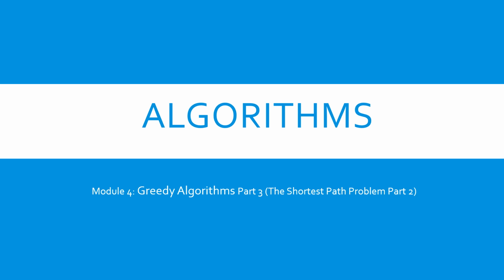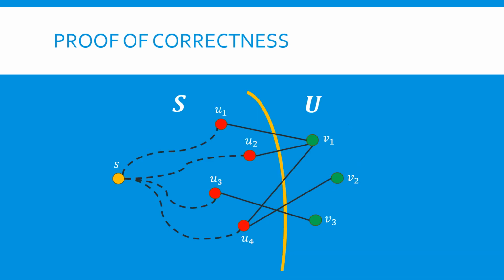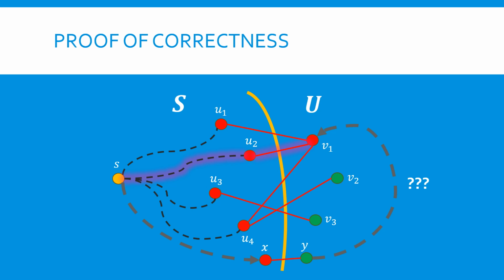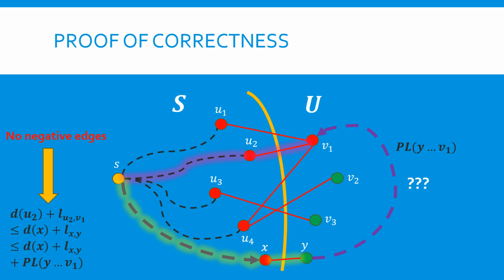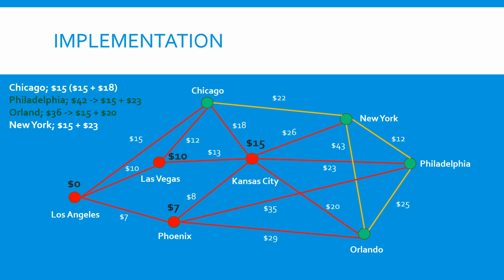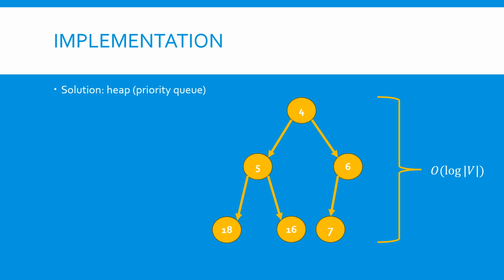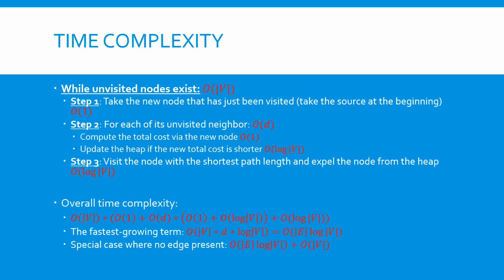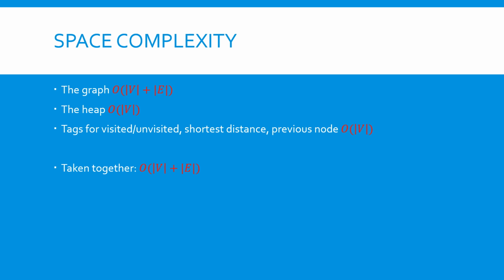Algorithms Module 4 Greedy Algorithms Part 3 (Shortest Path and Dijkstra's Algorithm Part 2)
In this video, we will prove the correctness of Dijkstra's algorithm, present the implementation details, and analyze its time and space complexity.